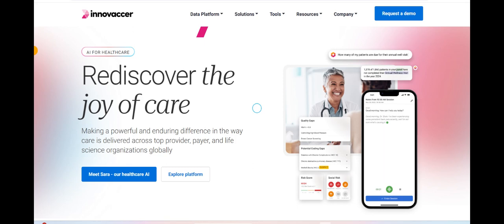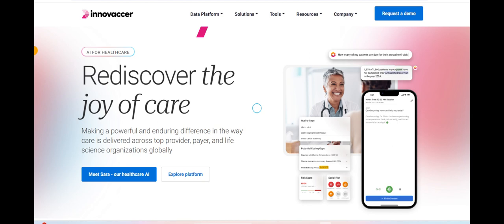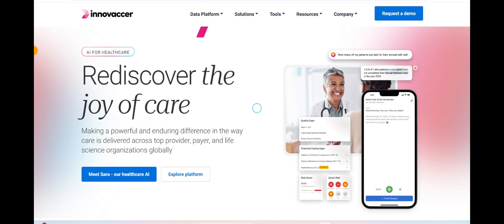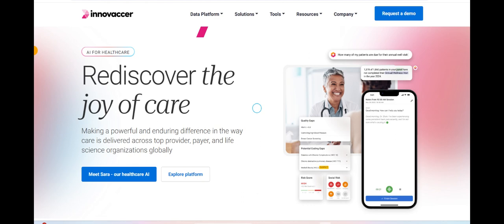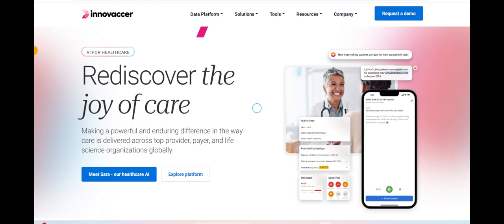Innovaccer Review: Accelerated Healthcare Data Integration and Actionable Insights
Innovaccer has solidified its position as a leading healthcare technology company, focusing on unifying patient data to enhance decision-making for providers. Over the past year, its platform has seen expanded adoption among health systems and payers, thanks to robust data management tools that connect electronic health records, claims, and other disparate data sources. This comprehensive approach is designed to streamline workflows and reduce data silos, ultimately aiming to improve patient care and reduce costs.

One of the biggest strengths of Innovaccer lies in its scalable platform, which offers advanced analytics and real-time dashboards for population health management. Users appreciate the intuitive interface that visualizes complex patient information, helping clinicians pinpoint care gaps and track outcomes more effectively. Additionally, Innovaccer’s strategic collaborations with various healthcare organizations and technology partners demonstrate its commitment to staying on the cutting edge of health tech innovations.

On the downside, some providers have reported initial challenges with implementation, citing the need for in-depth staff training and dedicated IT resources to optimize the platform’s capabilities. As with any data-focused solution, there can also be concerns around data security and compliance, requiring robust safeguards and ongoing monitoring. Lastly, while the platform’s functionality is extensive, it may present a higher price point compared to simpler or more narrowly focused competitors, potentially limiting accessibility for smaller practices or organizations with tight budgets.

Overall, Innovaccer stands out for its emphasis on data-driven insights, meaningful analytics, and comprehensive integration features. Its ability to bring together multiple healthcare information streams into a cohesive, user-friendly environment has proven valuable for larger health systems and forward-thinking organizations. For those prepared to invest in a sophisticated platform and dedicate resources toward training and security, Innovaccer can deliver a significant return on improved care coordination and operational efficiency.